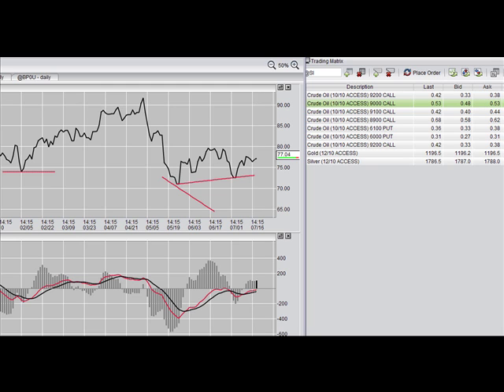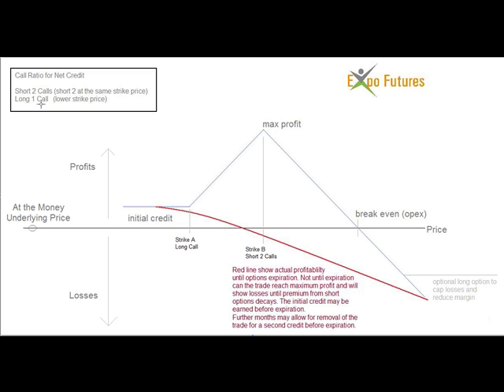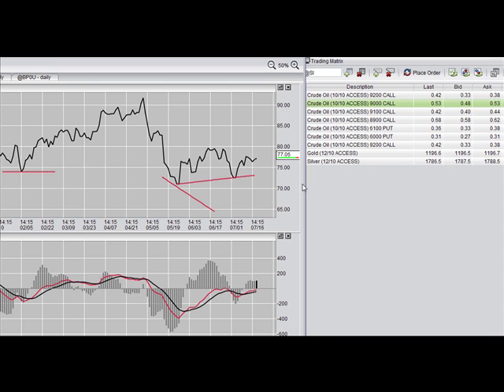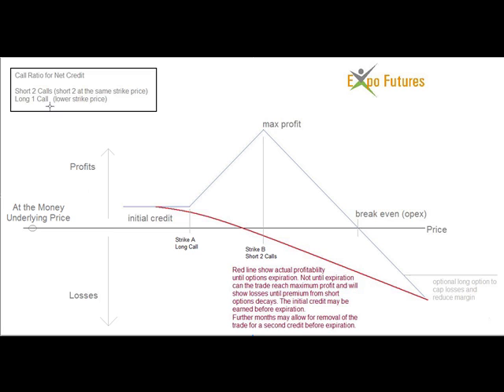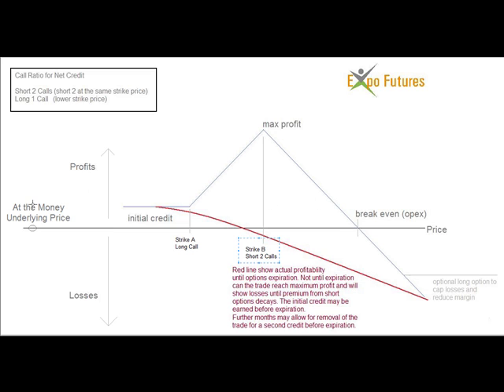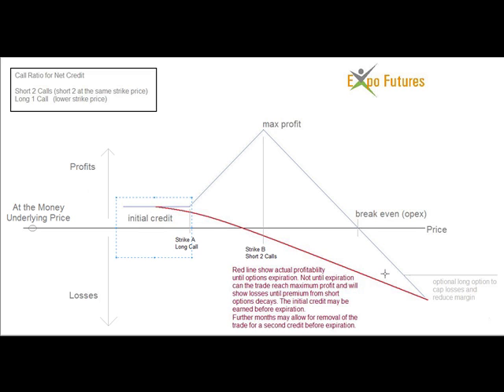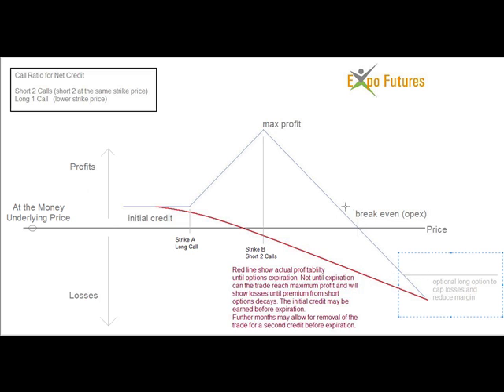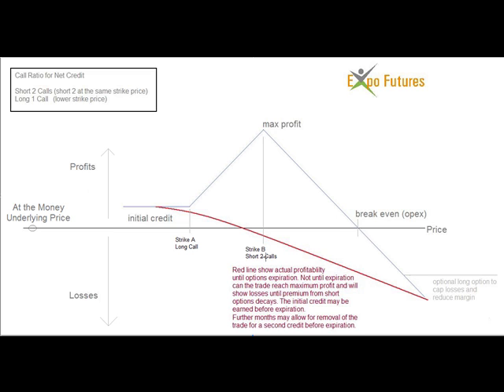Call Options Ratio for a Net Credit, Risk Profile, selling options, broken wing butterfly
Call Ratio for a Net Credit Risk Profile, broken wing butterfly
Expo Futures and Options Trading
Tools for selling and writing options.
Applies to call and put options. Compare risk and rewards to other short option strategies. Example using Crude Oil, also applies to Gold and Currencies. Ask about corn, wheat, coffee, sugar, soybeans, natural gas, gasoline, heating oil, silver, platinum, copper, and all other liquid commodities. Skew Volatility and arbitrage applies.

Not a recommendation to buy or sell. Speak to your licensed professional before investing. There is significant risk of loss in trading options and futures.